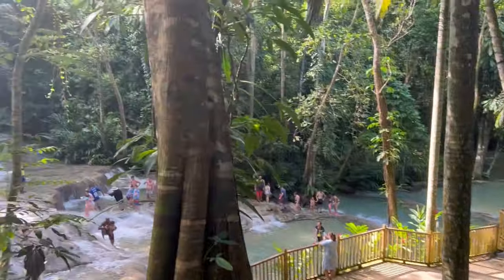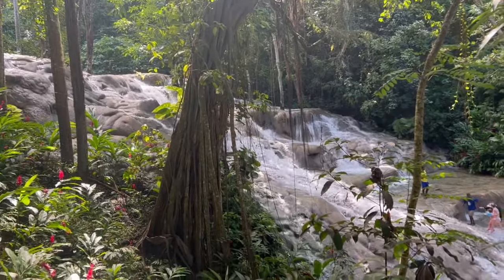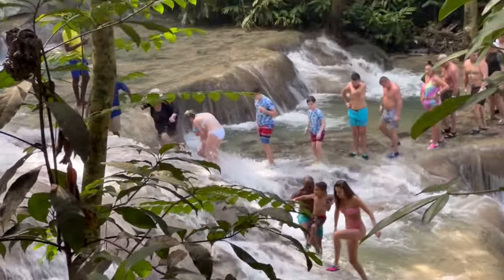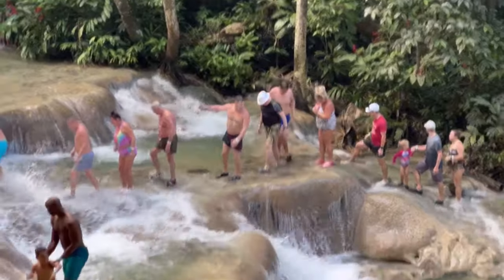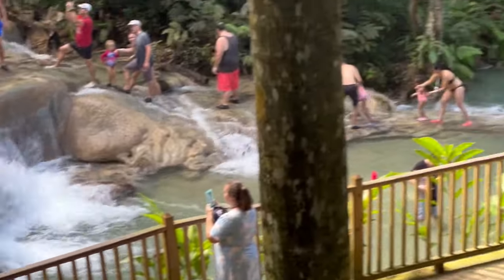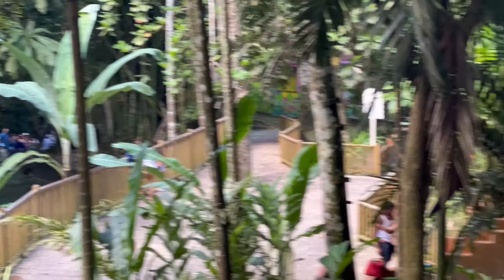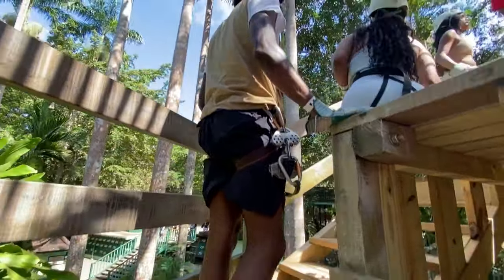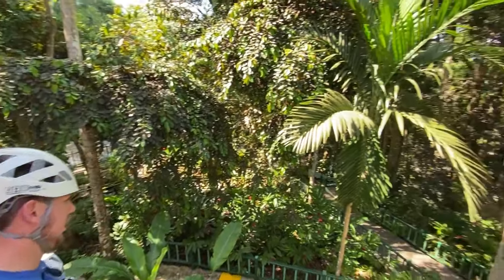What I Loved And Hated About Visiting Jamaica Alone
Here is my experience as a solo female traveler in Jamaica.
I visited Jamaica alone for the first time in October 2022. Jamaica is not a popular solo travel destination, particularly with female solo travelers. Travelers prefer to go in groups.

Notwithstanding, I did it afraid and I did it alone, and I have so much to tell you in this vlog. I landed in Montego Bay and explored Ocho Rios, the Dunn's River Falls, the ATV jungle ride, went rafting at Martha Brae River and so much more.

Here are the things I loved and hated about visiting Jamaica alone.